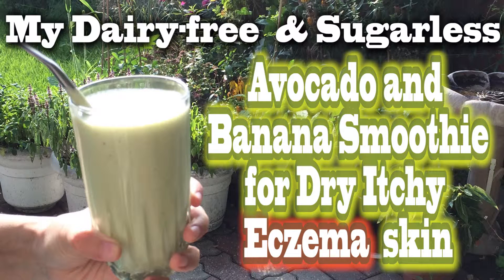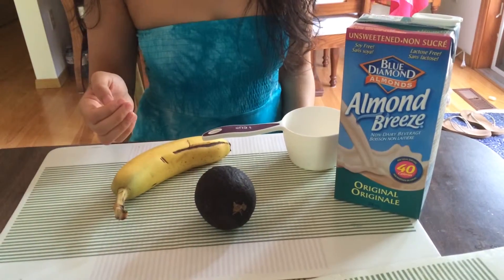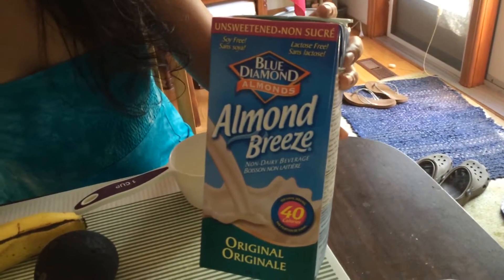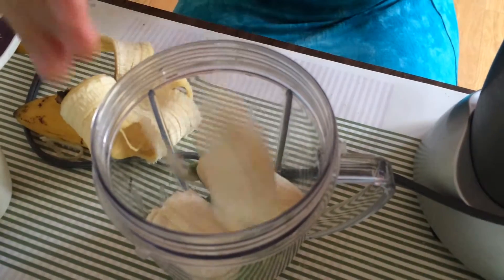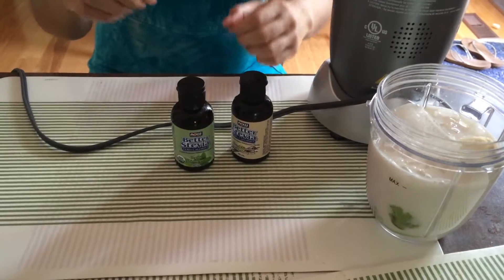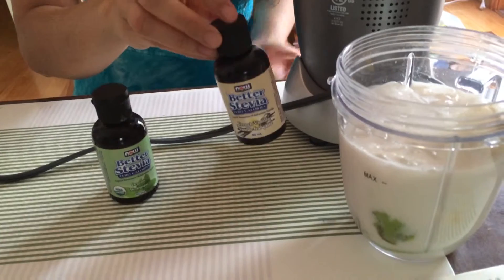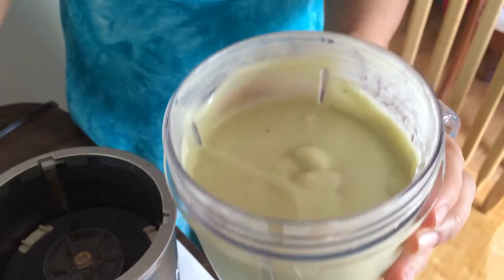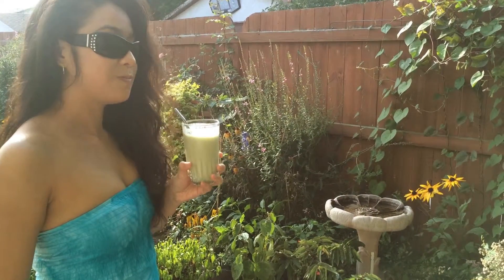Dairy Free and Sugarless Smoothie for Dry Itchy Eczema Skin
Very simple Smoothie you can make at home.  Main Ingredients: Avocado, Banana and Almond Milk
Make sure to grab my FREE Body Butter Recipe for ECZEMA !

Save MONEY as most store-bought can be very expensive and often mixed with chemicals or bad preservatives.